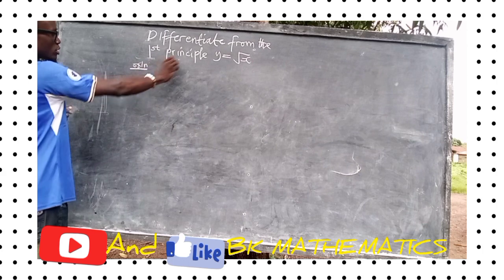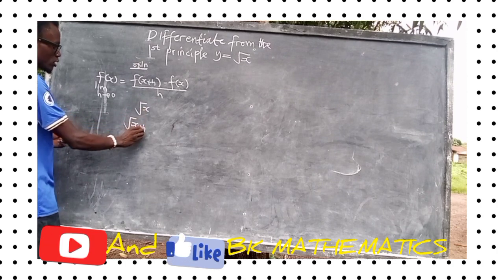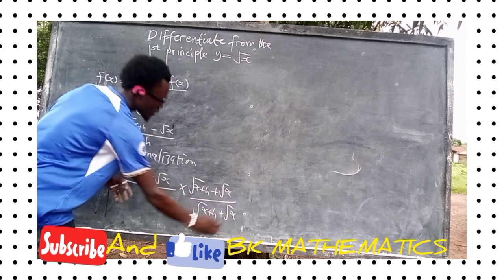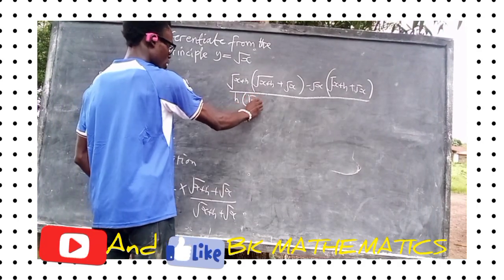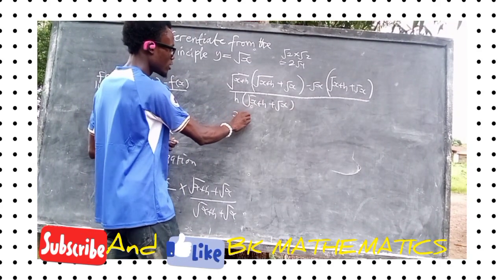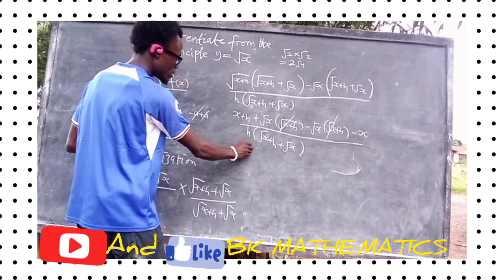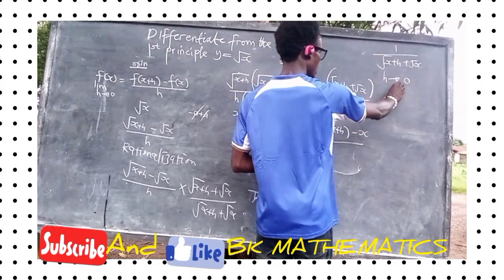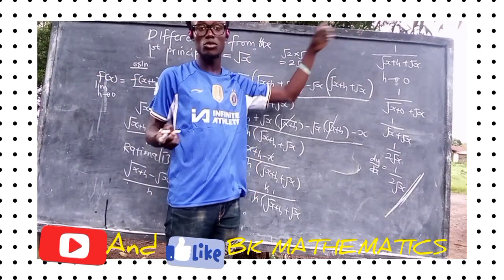Differentiation using first principle . well simplified work.